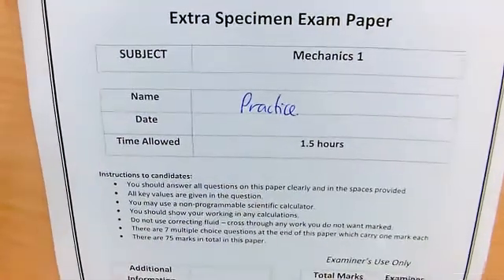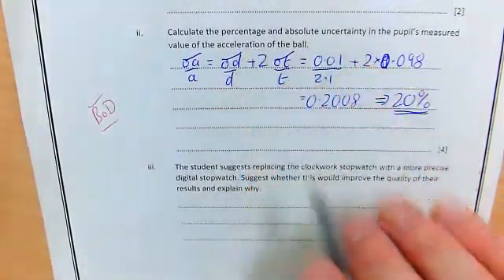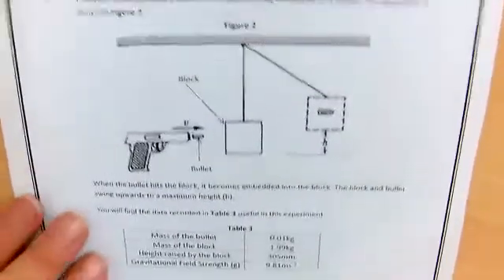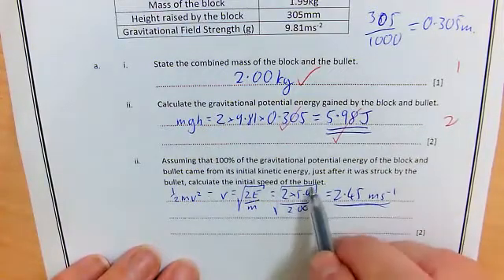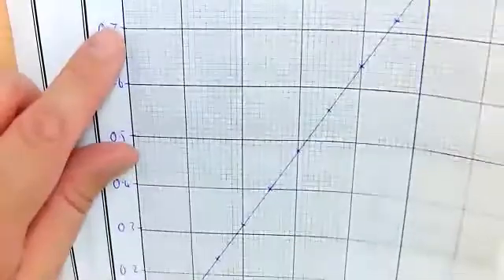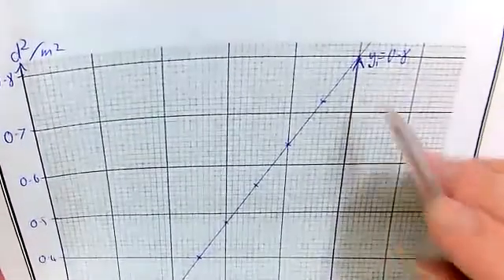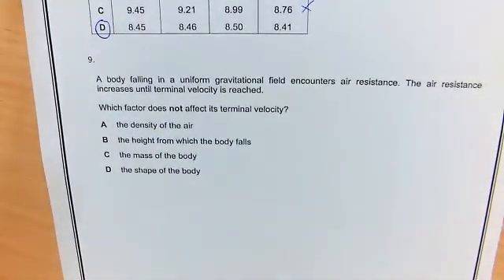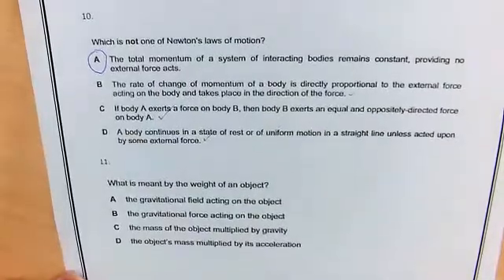Walkthrough to Help you to Self Mark Your Paper 28-1-21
This is for the paper you did yesterday.